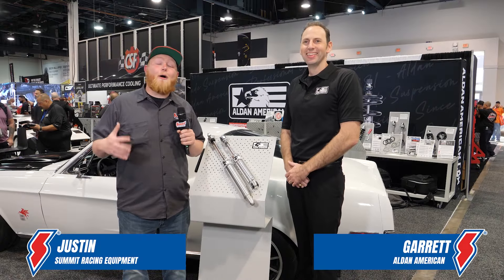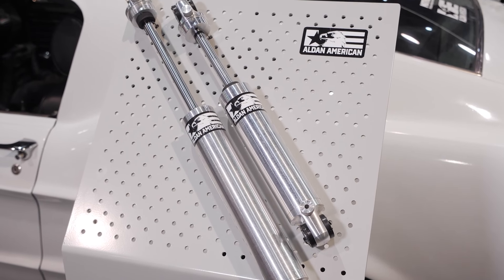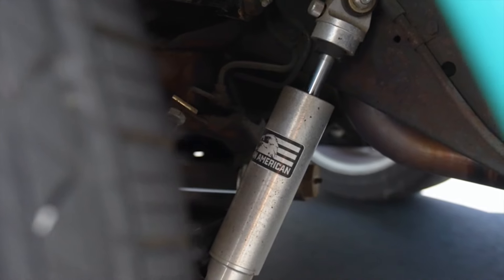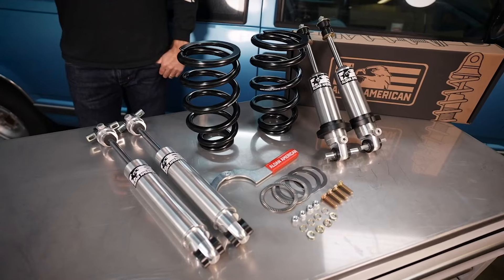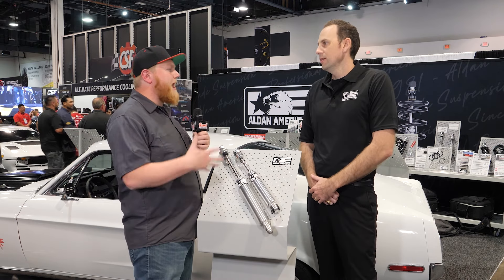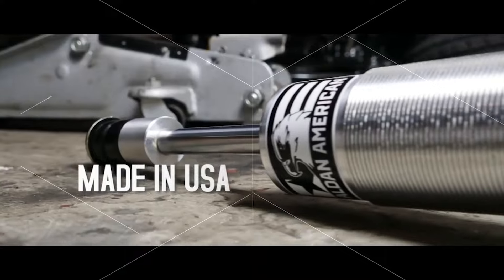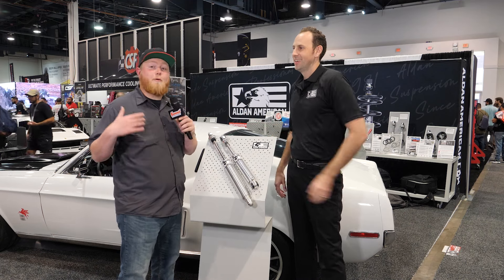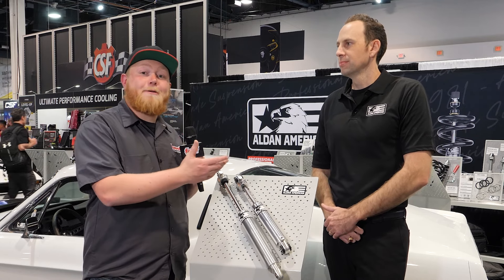Aldan American TrueLine and TrackLine Series Adjustable Shocks | SEMA 2022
Aldan American has been in the suspension game for decades, so when it releases something new, our ears tend to perk up. That’s why we made a beeline to the Aldan American booth at the 2022 SEMA show to get the skinny on its TrueLine and TrackLine series shocks. The TrueLine is a single-adjustable shock that’s well suited for street performance builds and will work with the factory springs. Or you can really turn up the performance wick with the double-adjustable TrackLine shocks, which have adjustable rebound and compression settings geared towards the racing and autocross crowd.

In whatever flavor you choose, you can get these American-made shocks in a universal fit, handy for custom builds, or for specific year/make/model applications. Check out the video to learn more, and then click the links below for details.